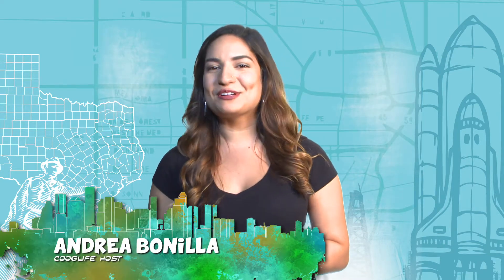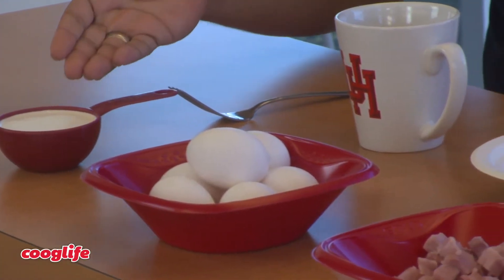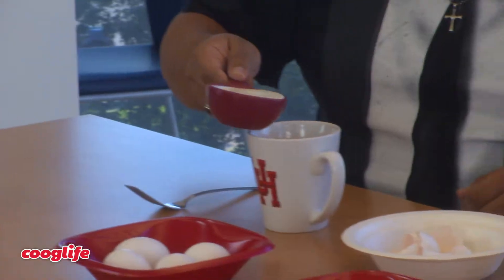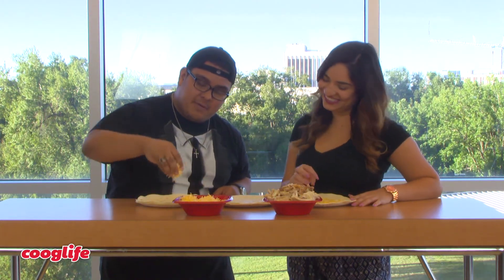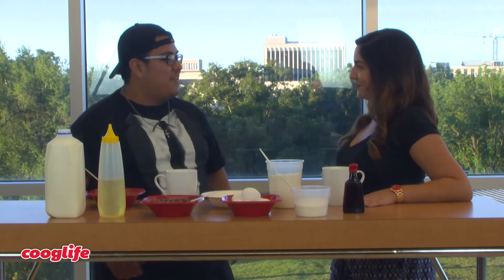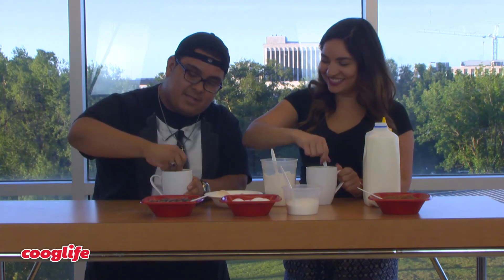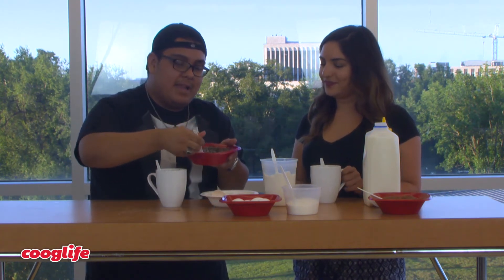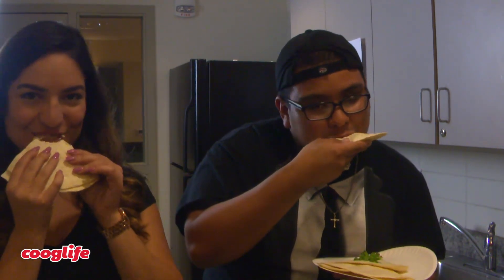Cooglife: In The Kitchen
Ever get tired of always eating Ramen or warming up that Easymac? Well Cooglife can help. Jose Soto from Coog's Kitchen teaches us how to make some simple and delicious meals right from your dorm!